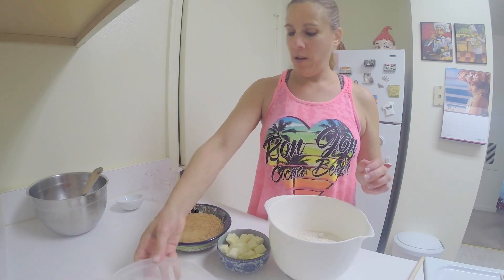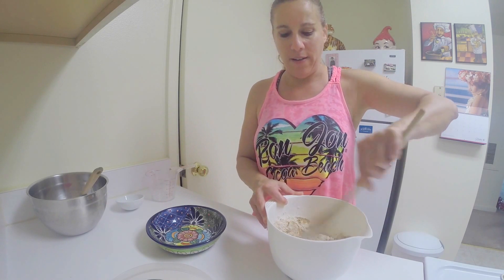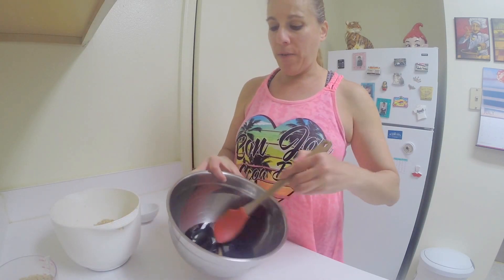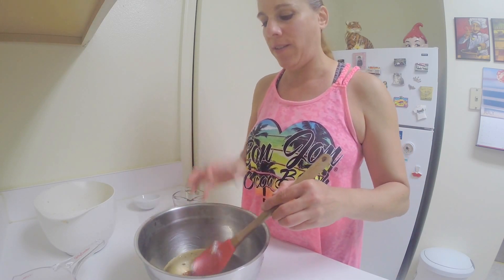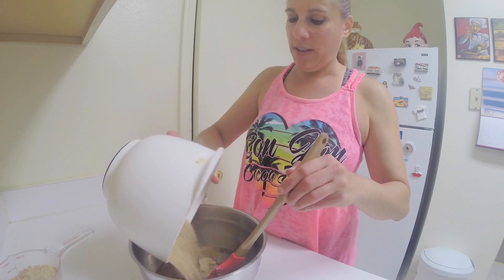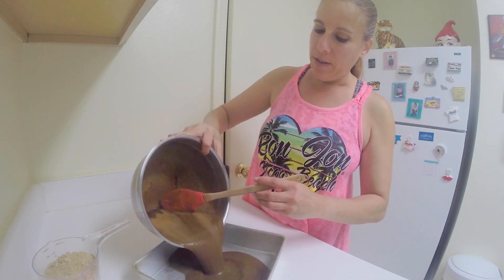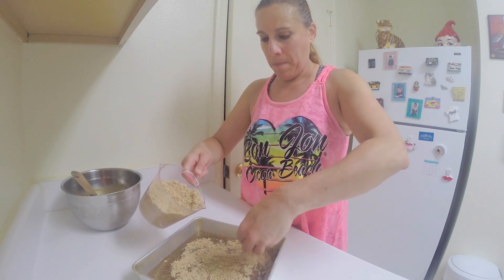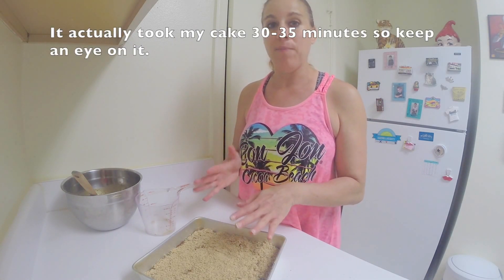Shoo Fly Molasses Cake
4 cups White flour (I used whole wheat pastry flour with good results)
2⅔ cups Brown sugar (brown sugar is white sugar with molasses added. For me, that molasses overkill so instead I used Coconut palm sugar)
1 cup Butter
Pinch of salt
2 cups Boiling water
1 cup Molasses (any kind of molasses will work but again, to avoid molasses overkill, I used a mild flavor)
2 teaspoons Baking soda

Parler: @writersblock15
Rumble: @cinnamonsweetshoppe
MeWe.com : wendygail2
Clouthub: @writersblock15
Gab: @writersblock15